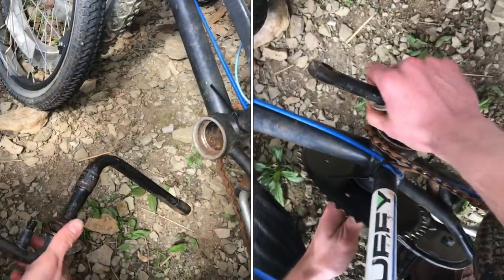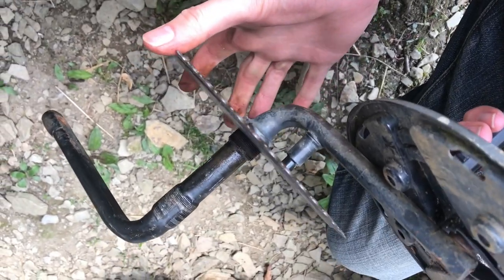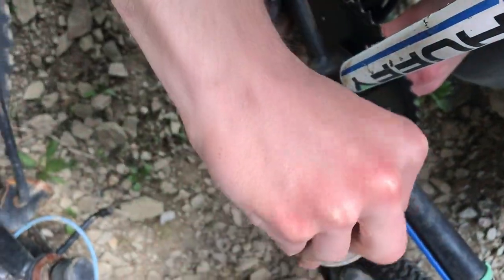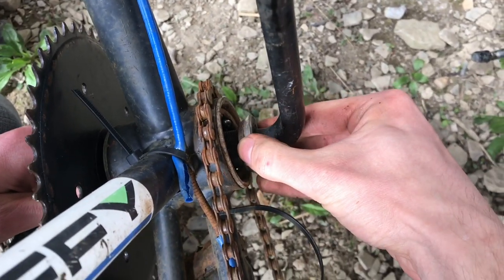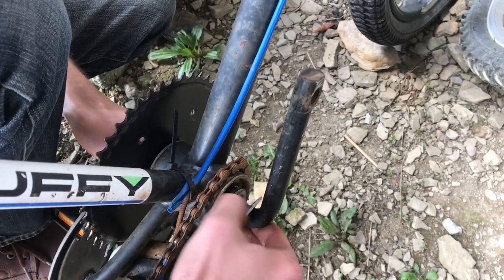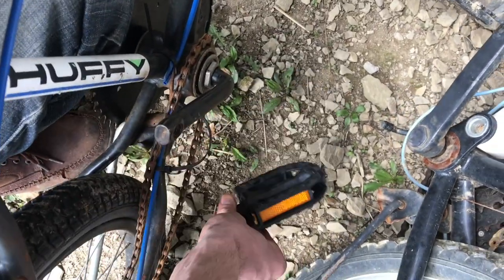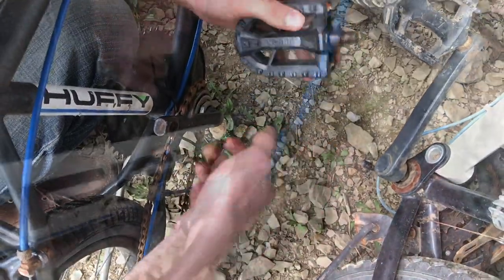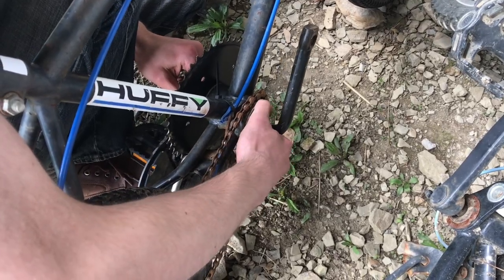removing pedals and crank from a bicycle “REVERSE THREADs”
This job is easy if you know about the REVERSE threads. If you don’t know that the pedal has a reverse thread and the crank has a reverse thread, chances are you’re going to get frustrated and you’re not gonna know why things aren’t coming apart. There’s no special tools, you just have to know to turn the pedal the correct way which is not the way most of the world is bolted together. Once we have that information out of the way the rest of the jobs no problem.